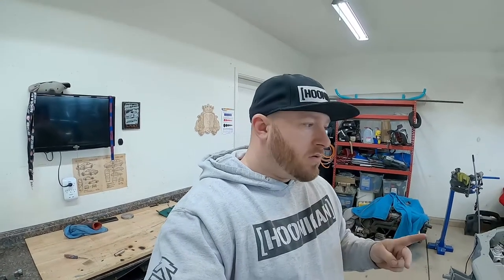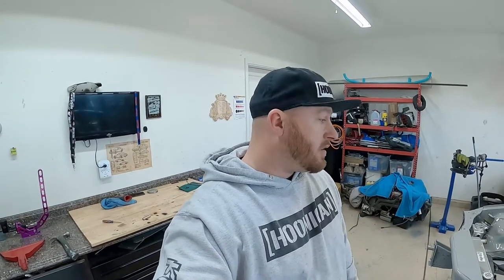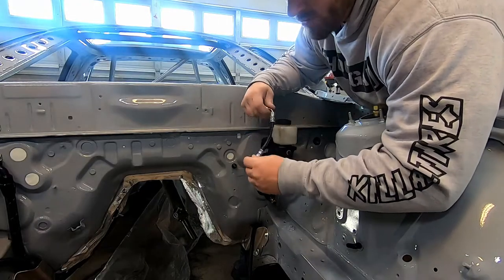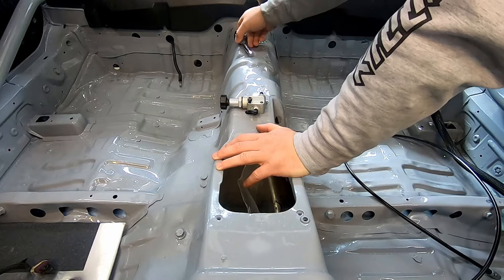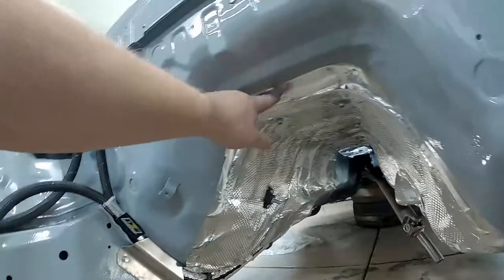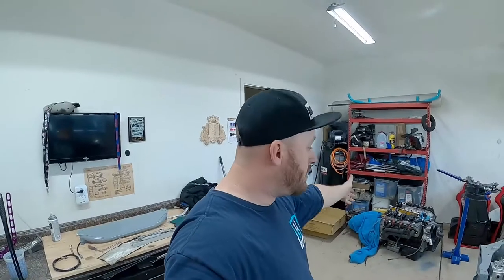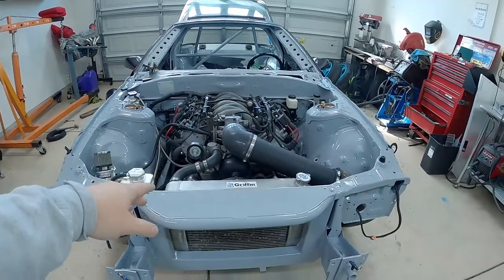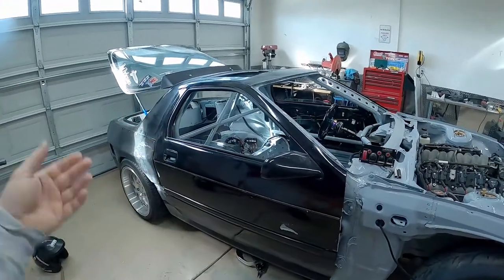FC LS Install | Painting the FC Again | Offseason Prep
After painting the engine bay & interior. I decide to paint it again with a new color. We’re at the halfway point boys! well maybe. But it’s time to start putting it back together and get ready for the drift season! We install the 5.3 ls back in the Fc Rx7 and fire that puppy up!

Build | Drivetrain

Power Plant | Drivetrain
86 Mazda FC RX7
LM7 5.3L LS
Ls1 Intake Manifold
Patriot Block Hugger Shorty Headers
Morroso Rear Sump Oil Pan | Baffled
PSI Conversion Wiring Harness
OEM PCM Tuned On HPTuners

Drivetrain
RS5R30A Z32 (300zx) 5 speed G-Force Adapter
Turbo II diff | welded

Suspension | Brakes
Parts By Max Coilovers
Parts By Max Knuckles
Parts By Max Full suspension
Villains Dual Caliper
EBay Hydro E-brake with Wilwood Master Cylinder
Chase Bays Brake Booster Delete

Cooling
Dual Radiator
Front Griffin LS Radiator with 14in 2100CFM Fan
Rear Griffin Radiator with 2 8in 500CFM Fans